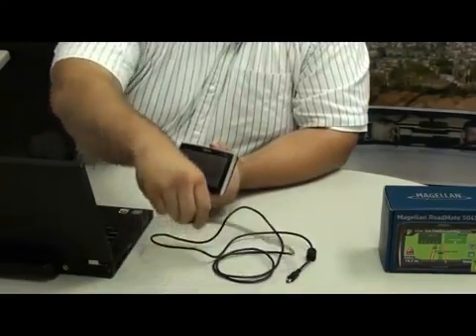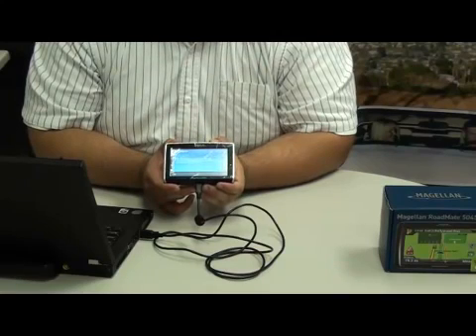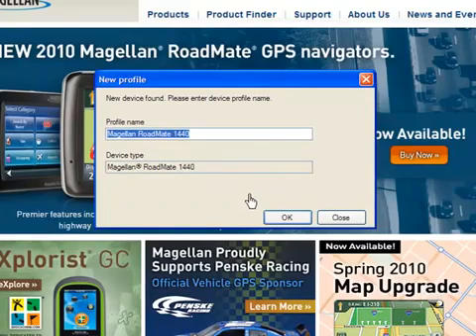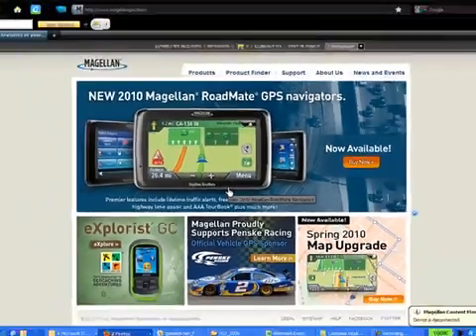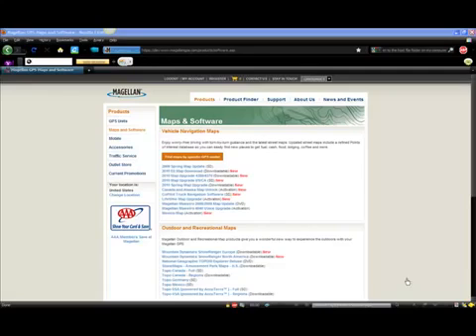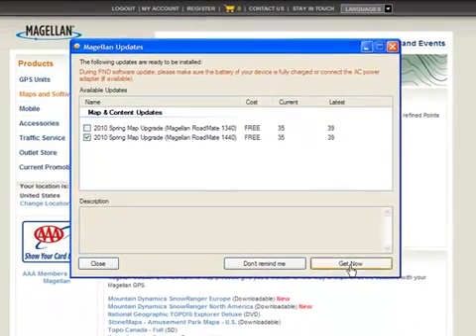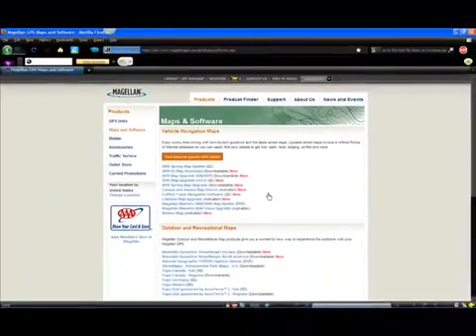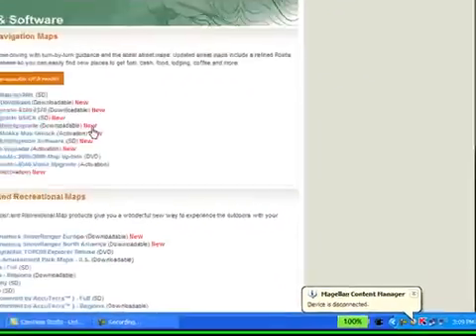magellan update maps, how to update magellan gps maps, magellan maps update 2018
Tutorial update magellan maps for gps , update it maps on magellan ,
How to do it for update magellan gps maps, do it yourself gps magellan update maps .